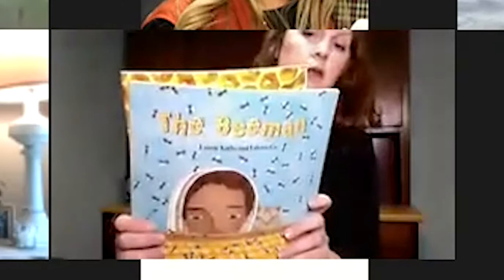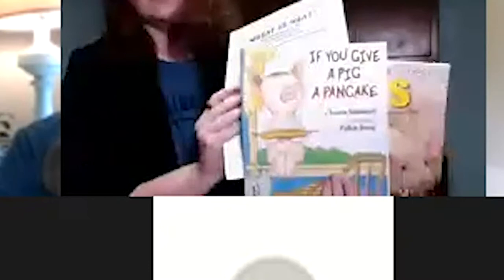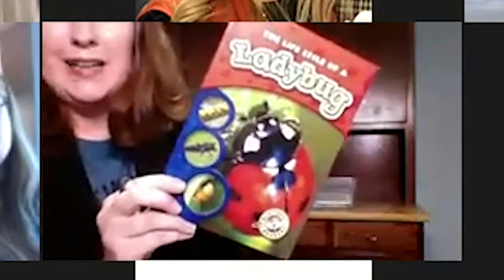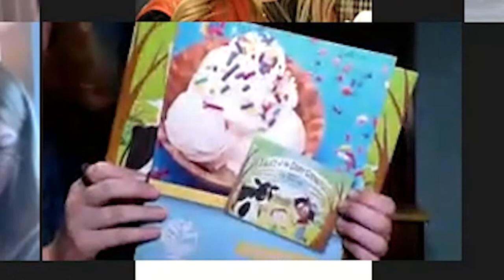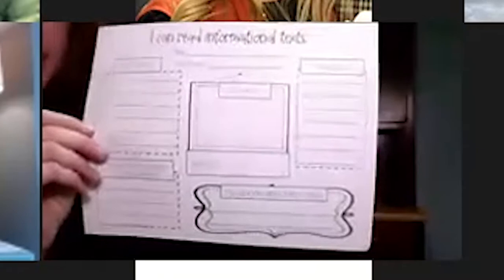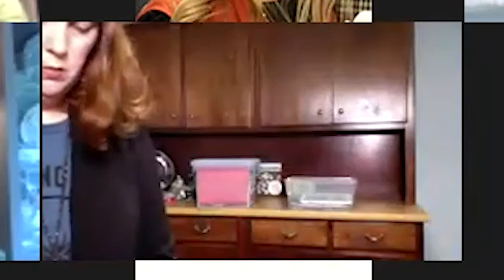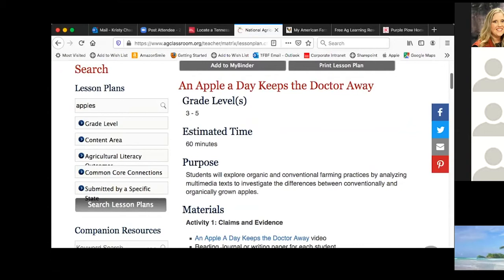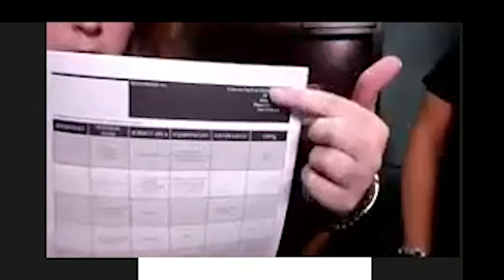K 2AITCZoom Jennifer Bates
Our third presenter in the PreK-2 session is Ms. Jennifer Bates. Jennifer teaches in Sumner County and has been one of our AITC Consultants for several years. She also manages our AITC social media presence.